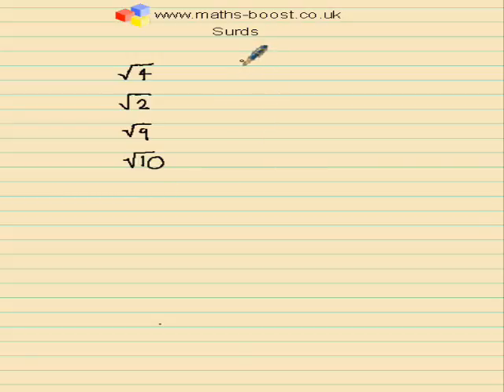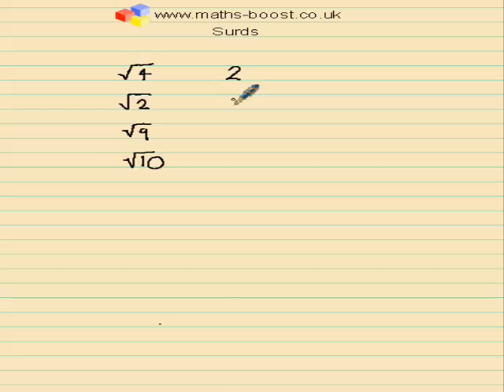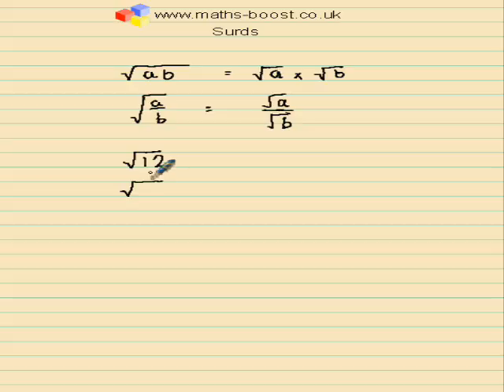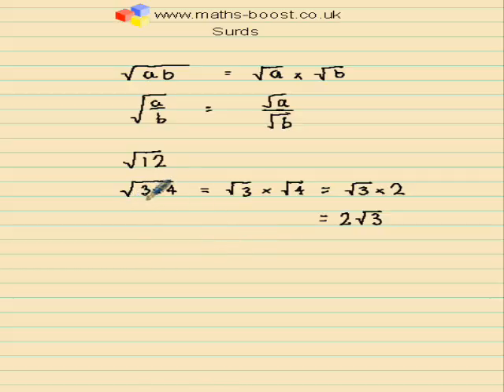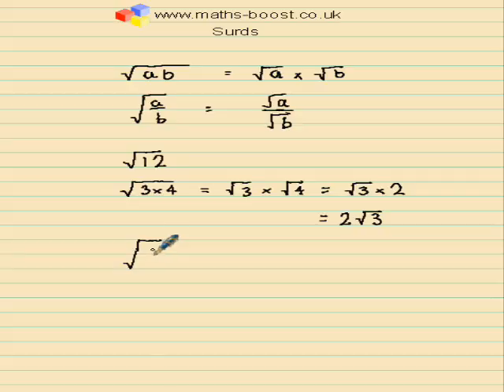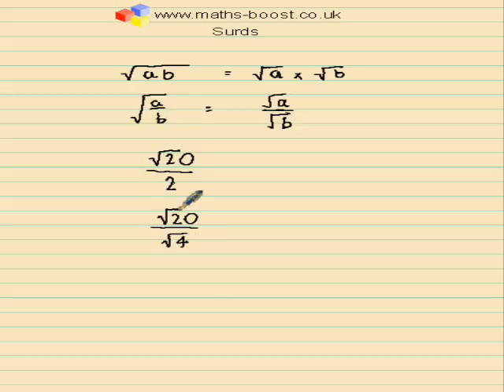Manipulating Surds. How to simplify surds like √12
A demonstration of the rules for manipulating surds.